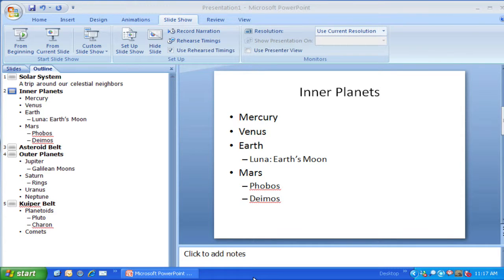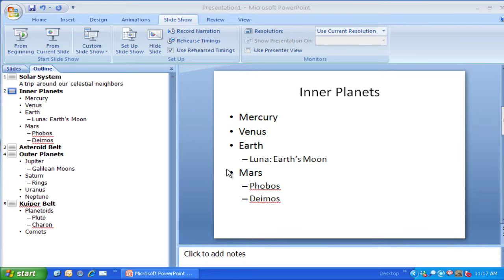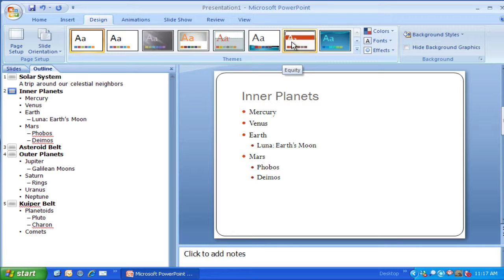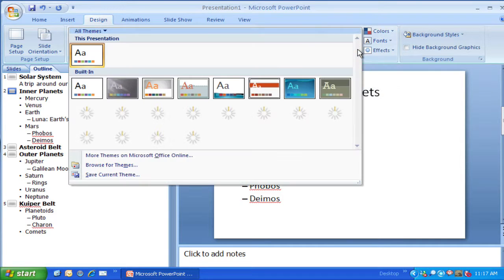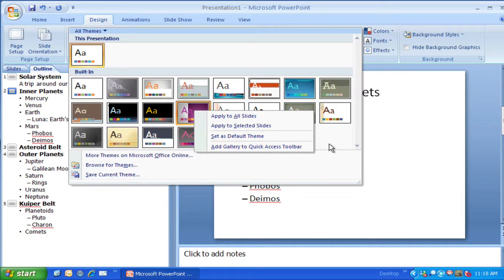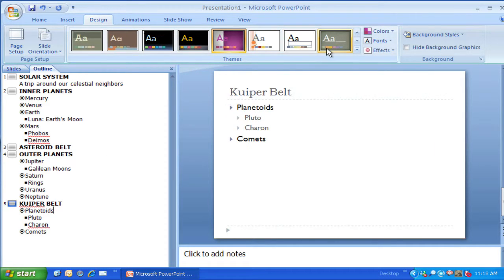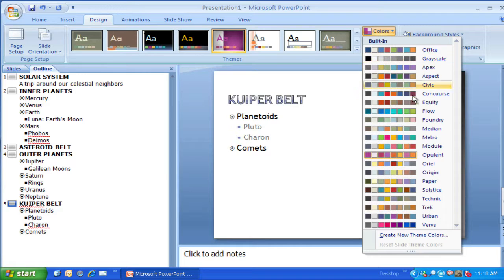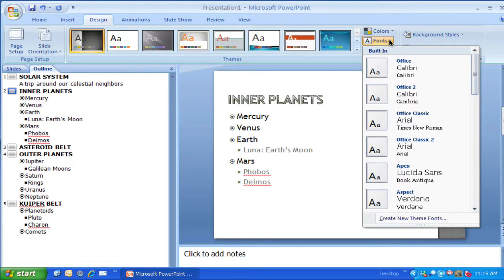PowerPoint Baby Step 2 (WIN)